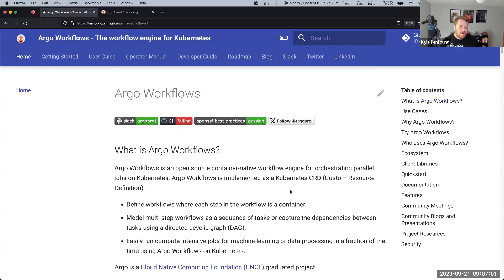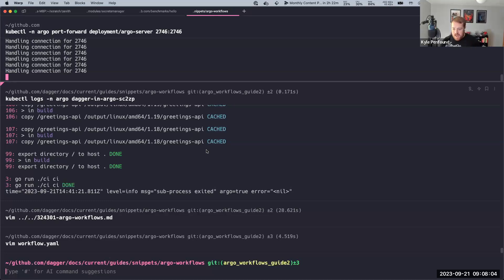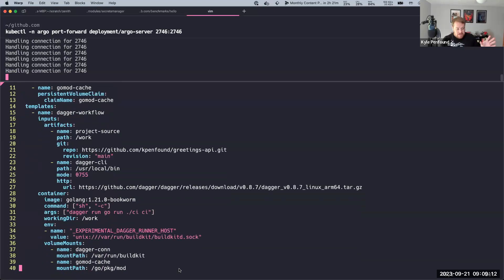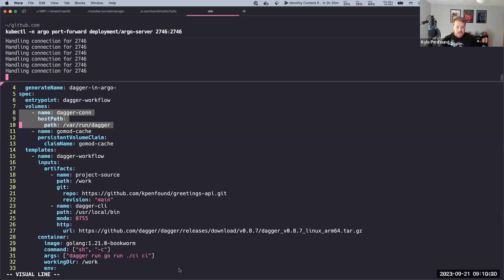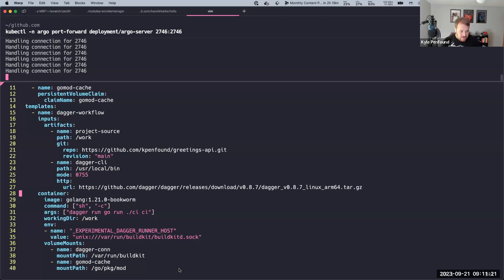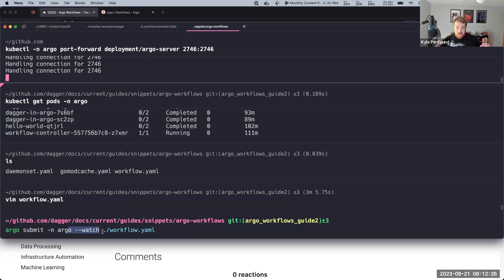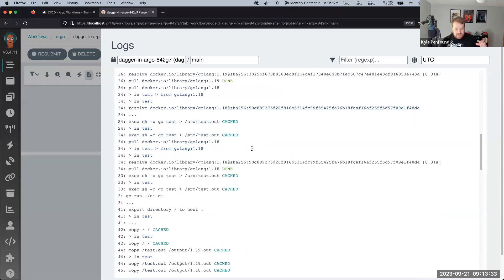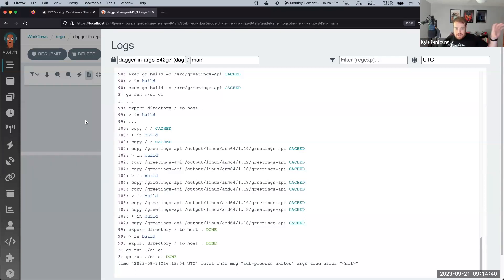Dagger and Argo Workflows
In this video, Kyle Penfound discusses the integration of Argo workflows with Dagger. Argo workflows is a workflow engine under the Argo umbrella, specifically designed to work with Argo. Kyle goes through setting up Argo workflows in a Kubernetes cluster and provides insights into how Dagger can be utilized within these workflows.

Want to ask the presenter a question about the demo? Join us on the Demo Discord Forum here to discuss this specific demo: